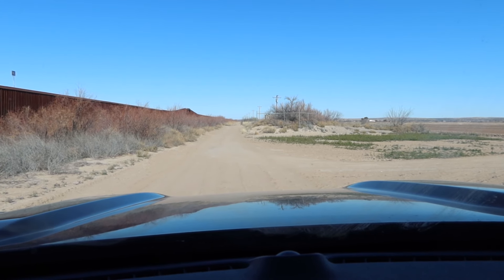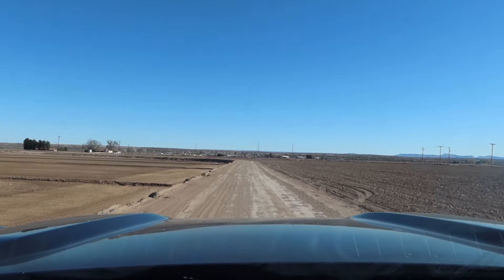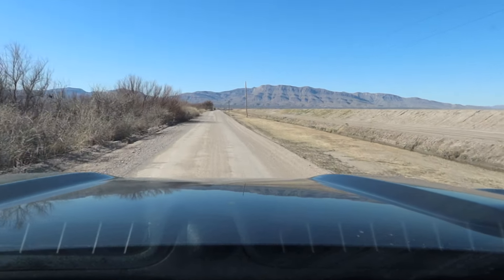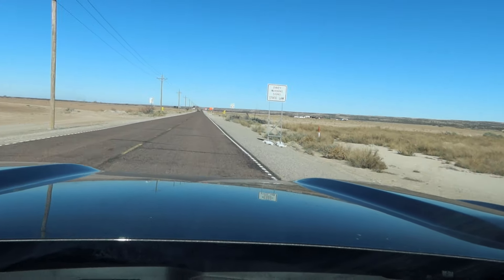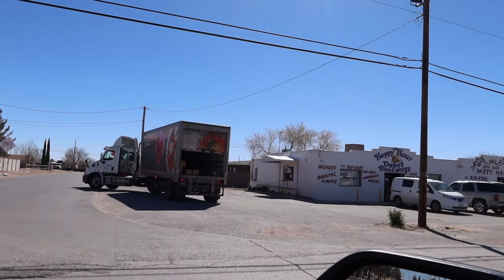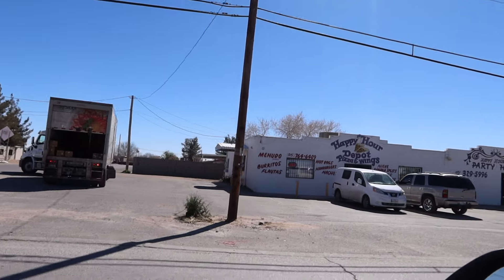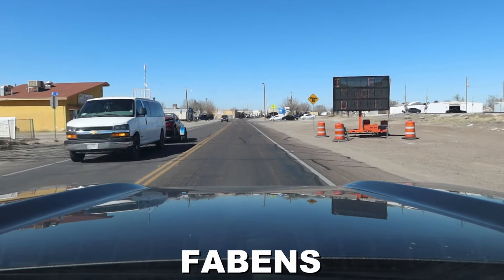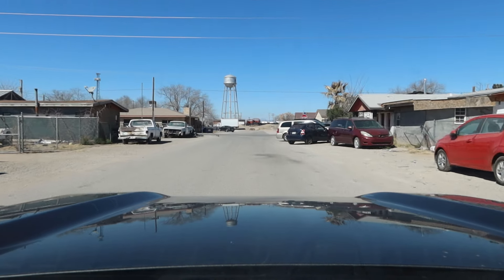TEXAS: Dusty Rural Towns On The Border With Mexico...That Are AMAZING!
I visit the Texas border towns of Fort Hancock, Acala, Tornillo and Fabens.